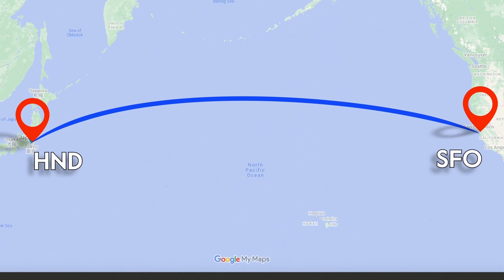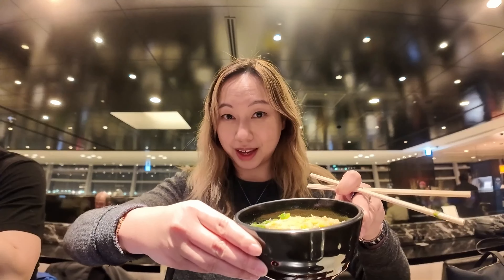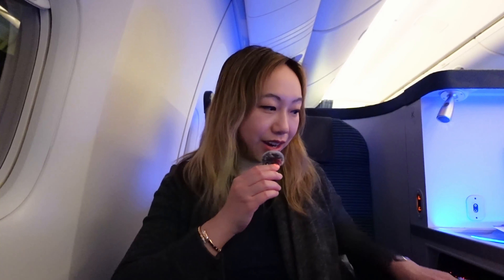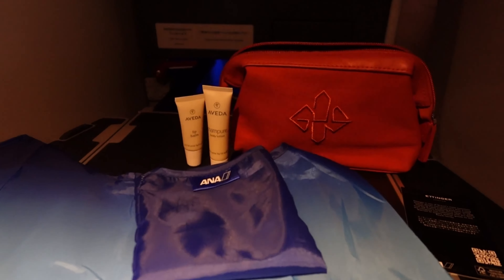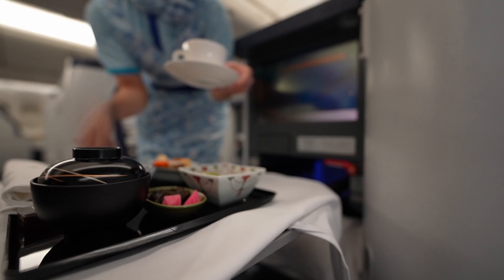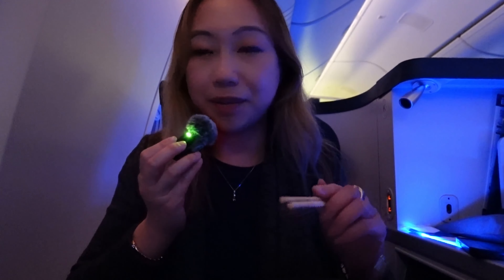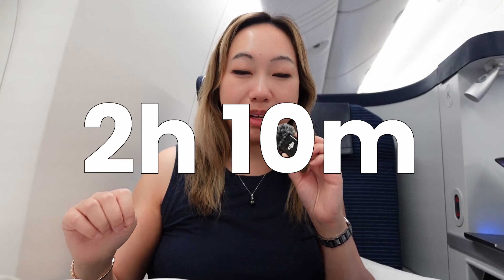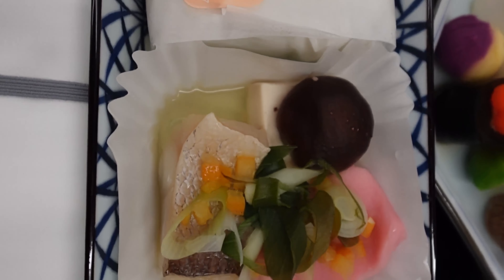11 Hours in ANA "Old" Business Class | HND ✈️ SFO | Boeing 777-300ER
💳 Mandy's card picks Click "Show More" to see ad disclosure.
We got plane swapped and flew 11 hours in ANA's "old" business class product.

Timeline
0:00 Start Here
0:39 ANA Lounge at HND
2:18 ANA Cabin and Suite Tour
3:33 Amenities
4:12 Menu and Snacks
5:22 Impressions
6:29 Ramen
7:43 Breakfast
9:20 Overall Thoughts